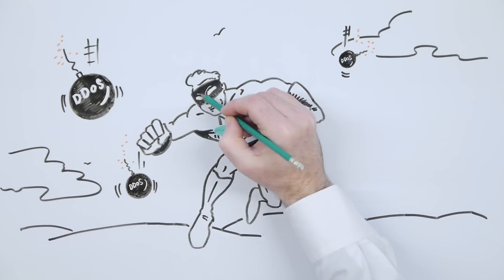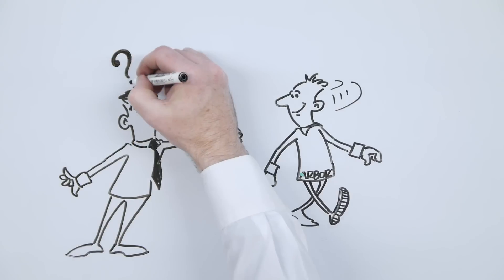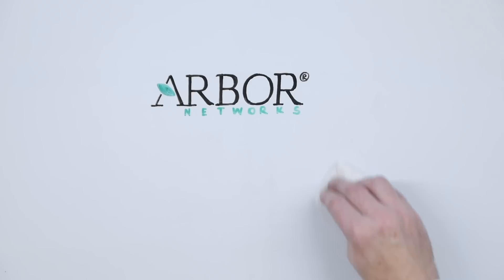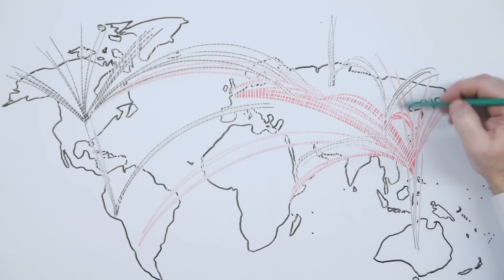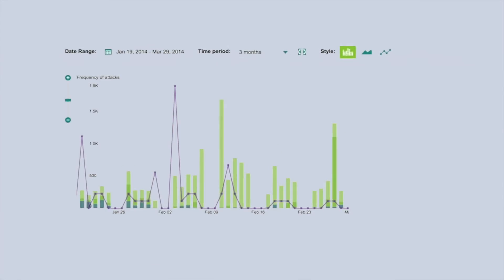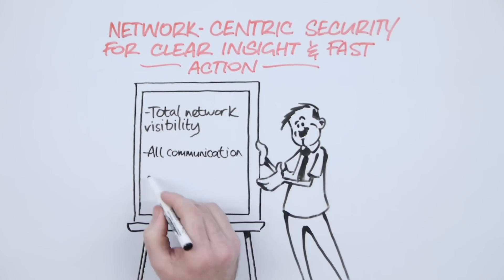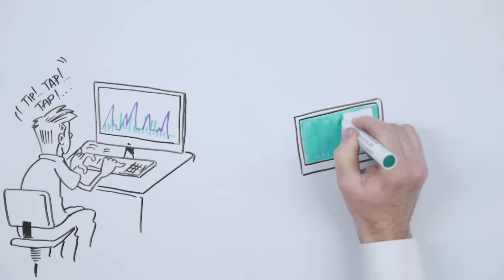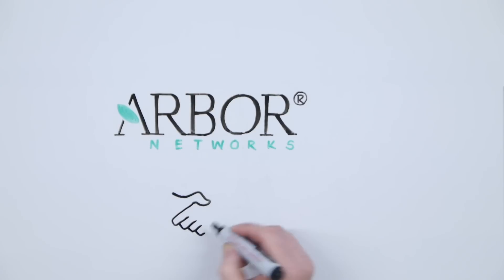Arbor Networks: A History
From Internet-wide research to product innovation to thought leadership, Arbor defines the leading edge of network security and management for today’s network operators.